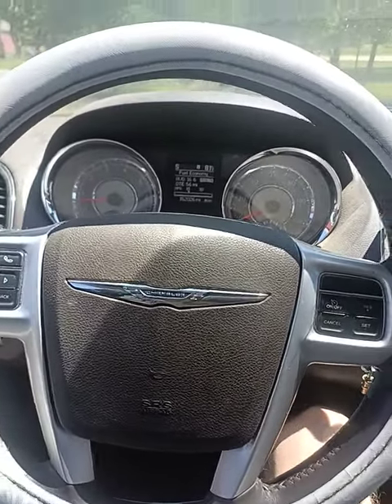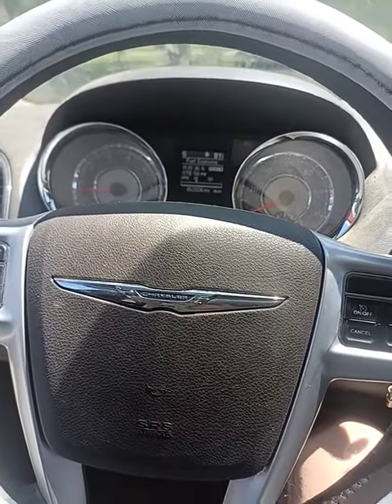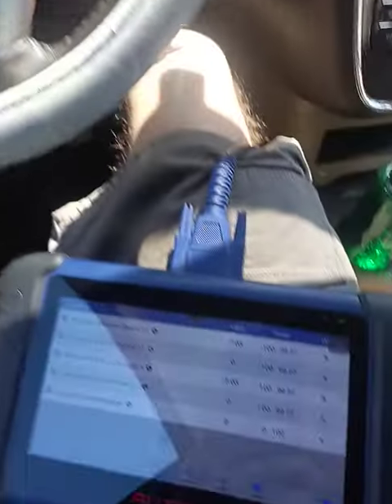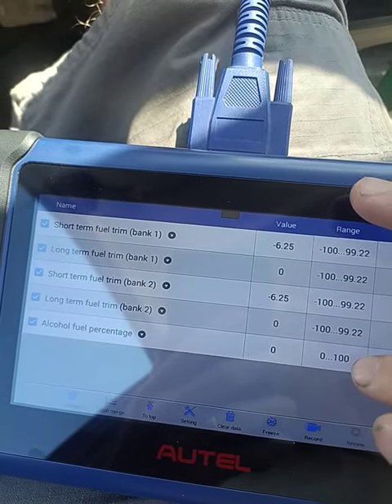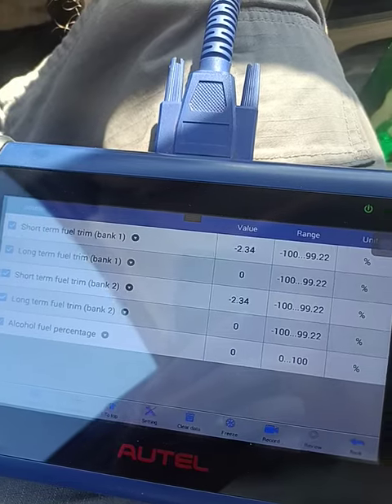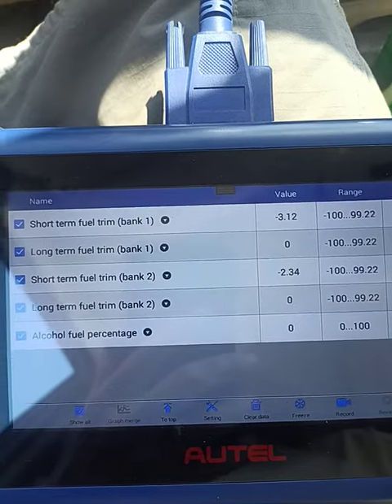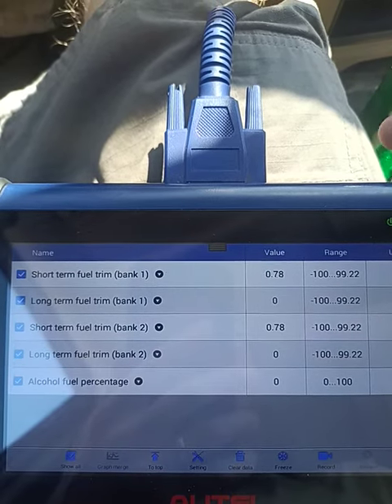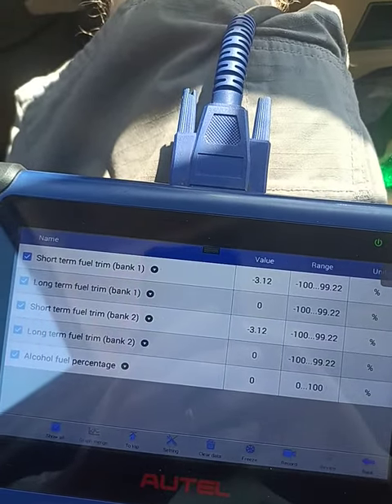2016 Chrysler Town and Country Fuel Alcohol / Ethanol 68% Fuel Trim Codes Too Rich